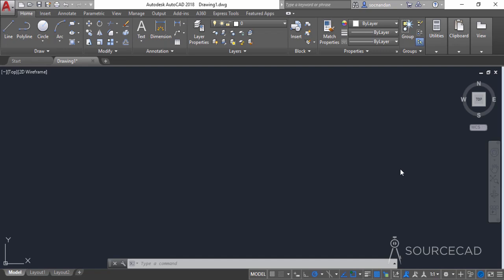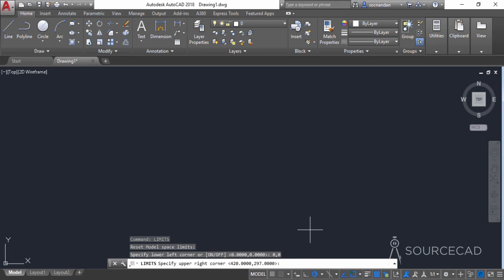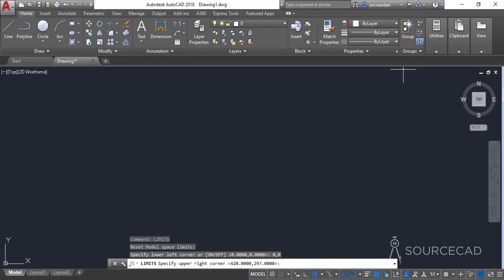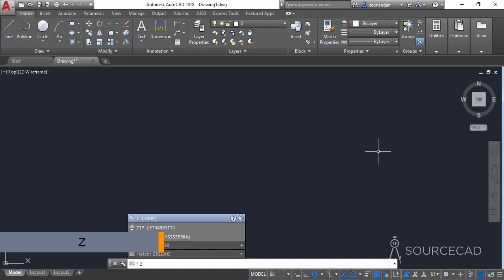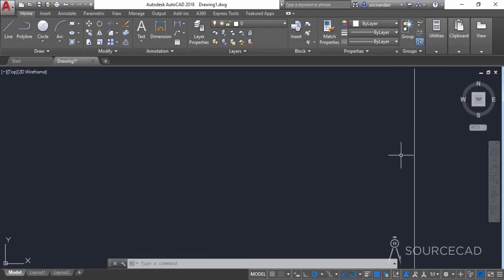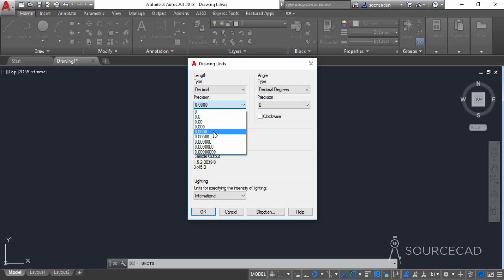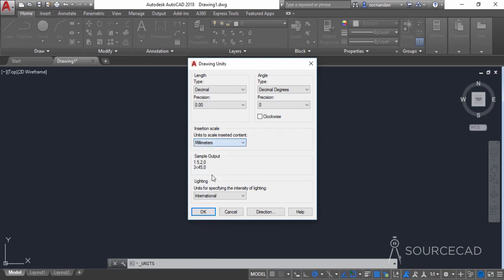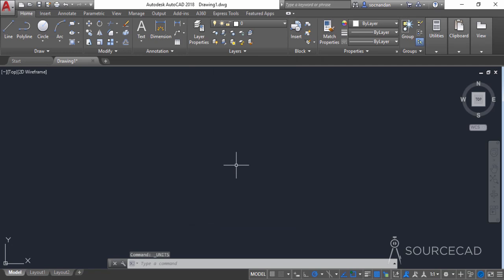Display Units and Limits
"Control your drawing's scale and precision! 📏 This tutorial will explain how to set and modify display units and limits in AutoCAD.